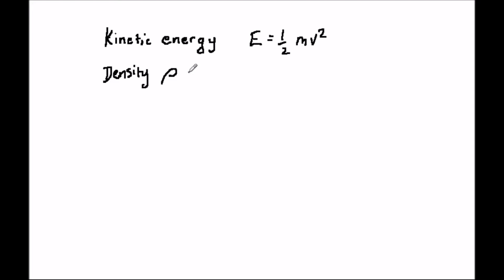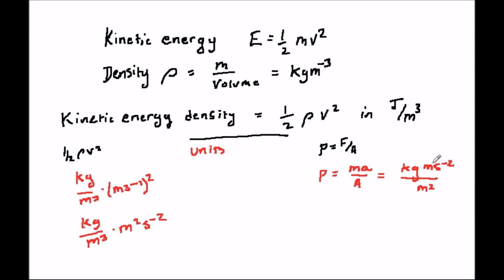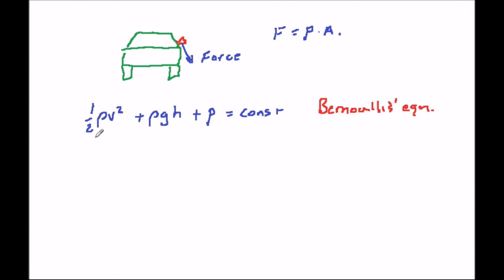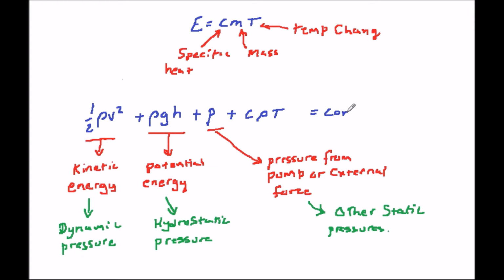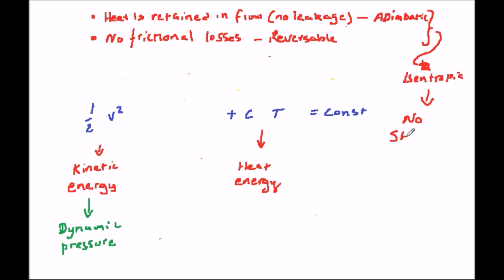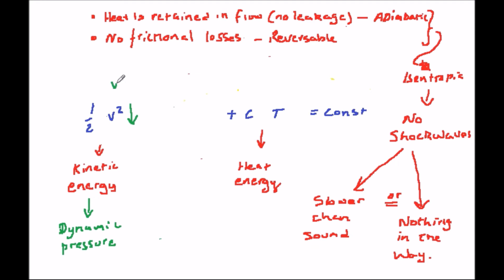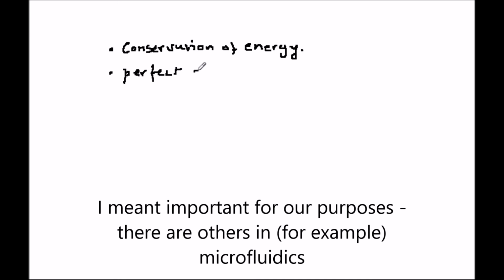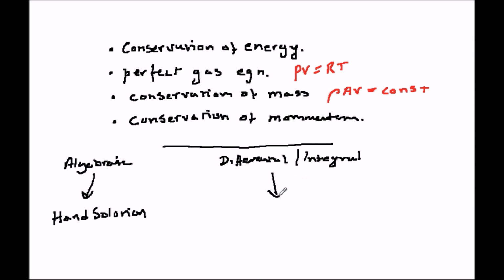Scramjets 5 - Energy in flows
This video discusses energy in incompressible and compressible flows and explains why temperature at a scramjet rises as flow velocity falls. It also briefly outlines the other principles used in deriving the governing equations of flow.